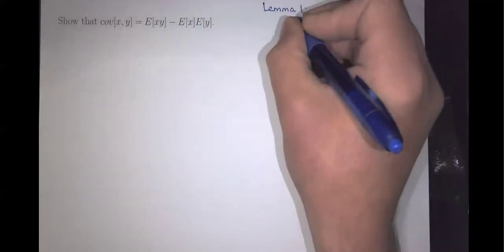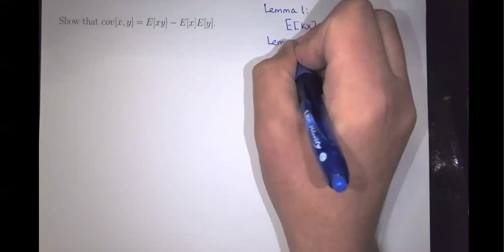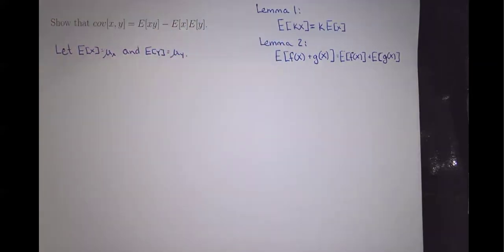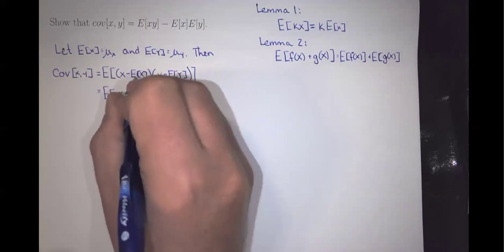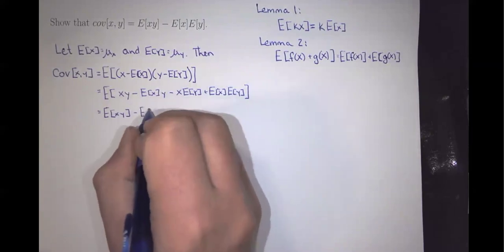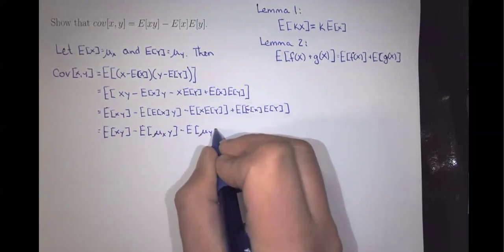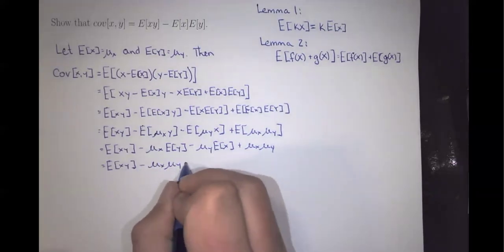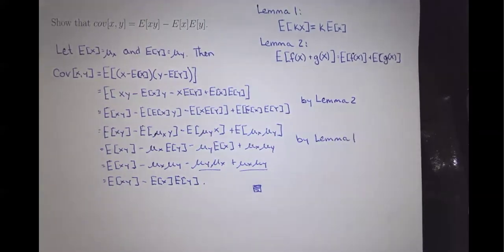Show that cov[x,y] = E[xy] -E[x]E[y].